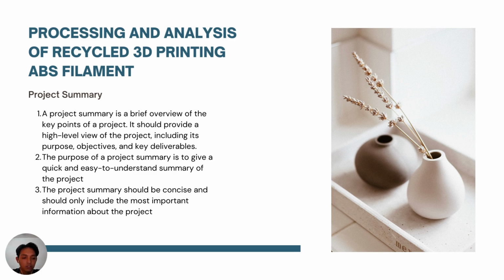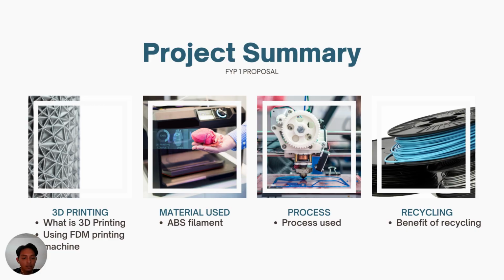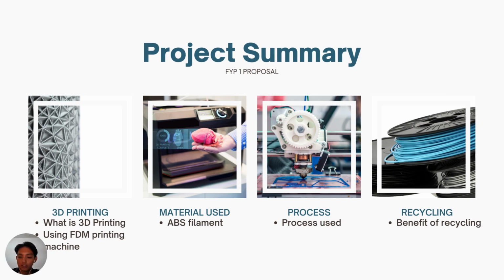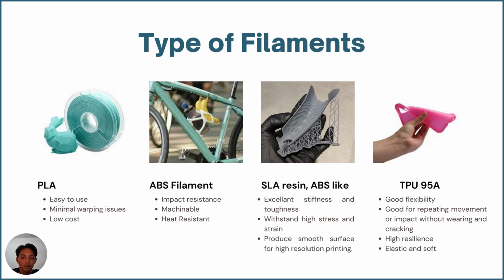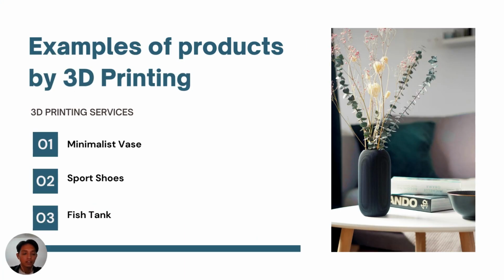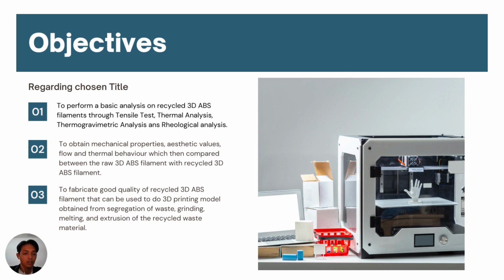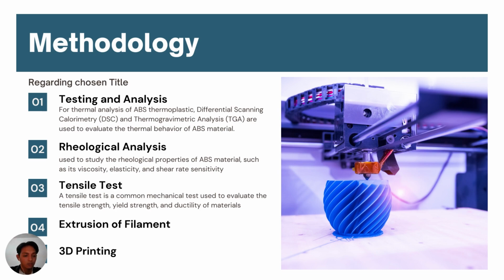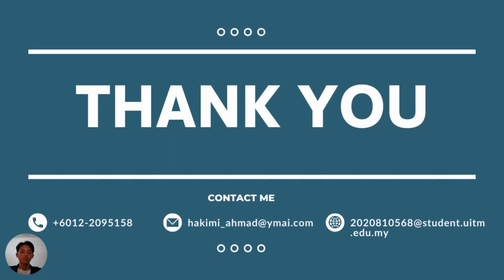FYP 1 PROPOSAL PRESENTATION